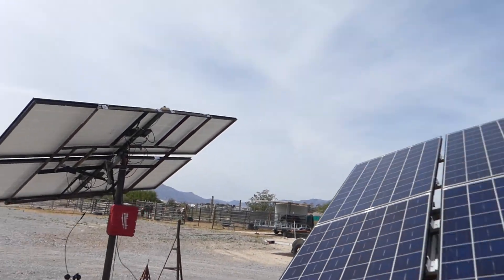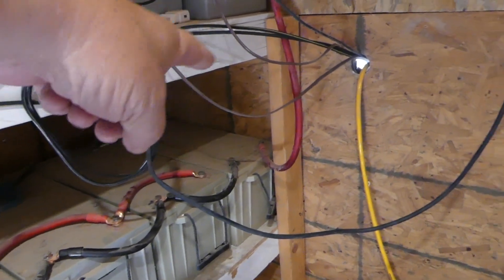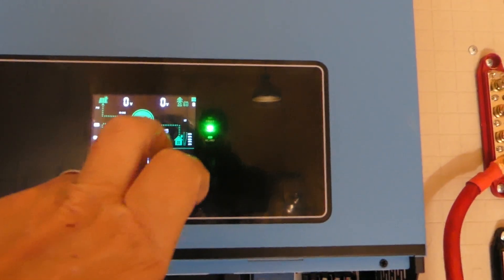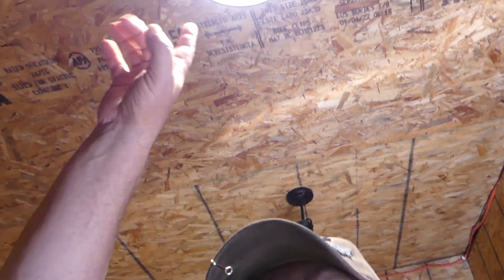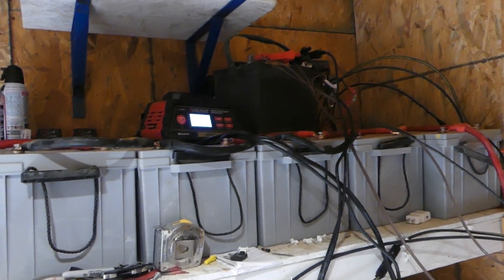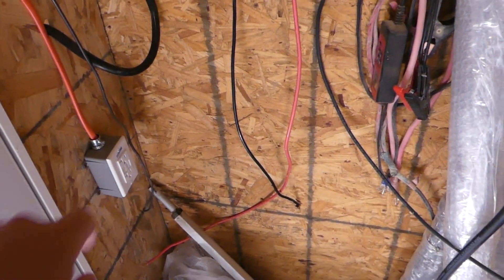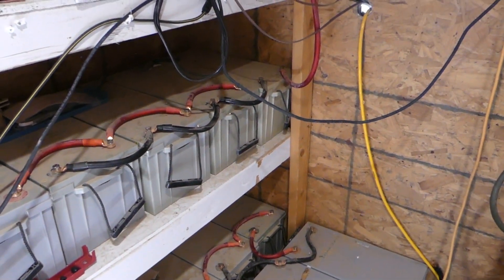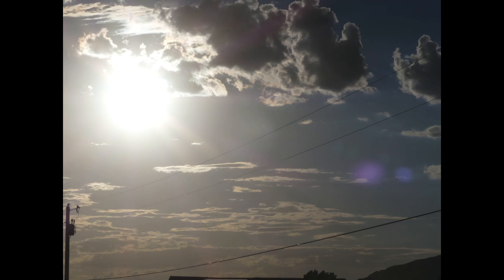We Finally Got R Did!! SunGold 10k 48v system up and running!diysolarsystem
GBears Off Grid Ways A Homestead in the Desert